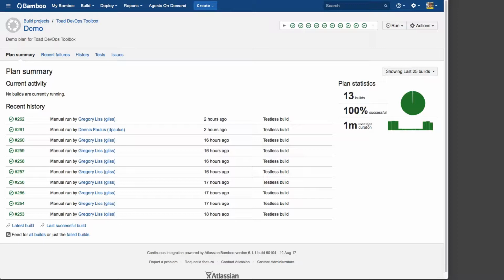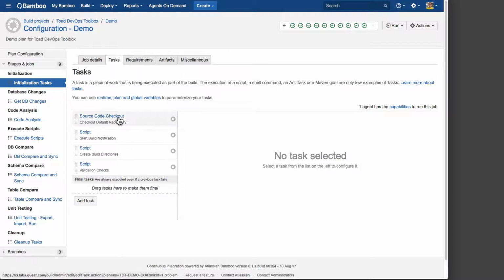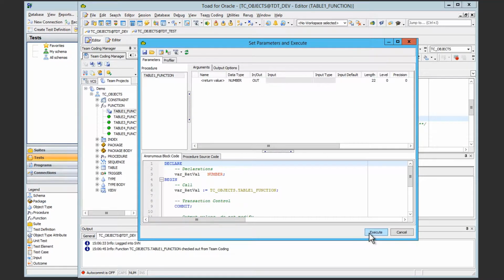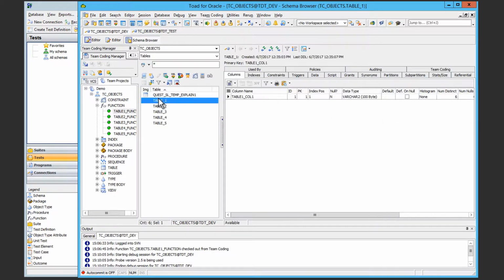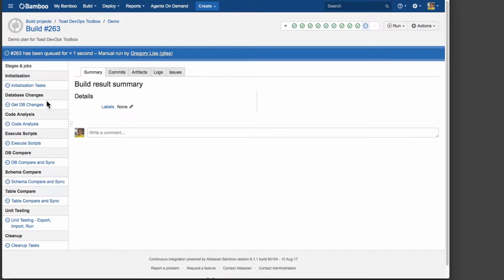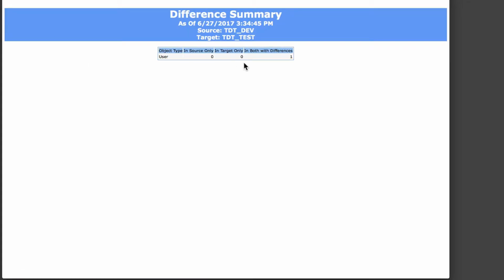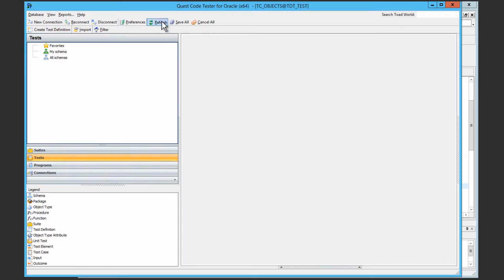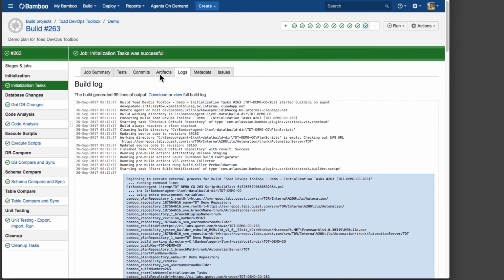Integrating Bamboo with Toad DevOps Toolkit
Learn how to integrate Bamboo with Toad DevOps Toolkit, a tool from Quest that reduces the database bottleneck by making it easy to execute key database development functions within your DevOps workflow — without compromising quality, performance or reliability.